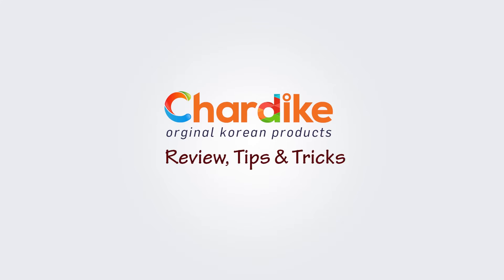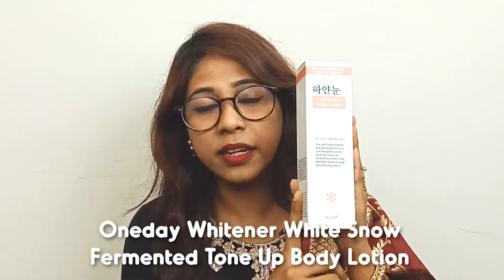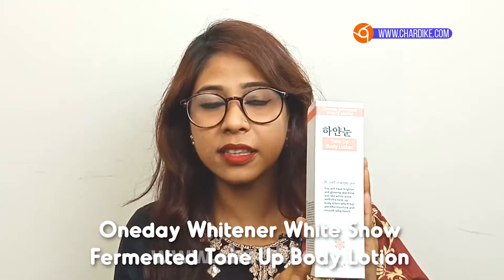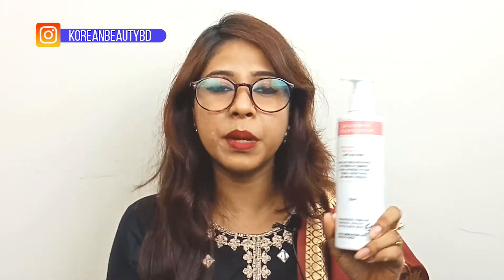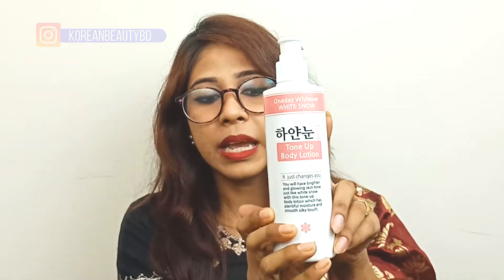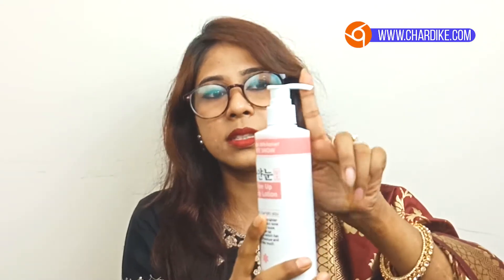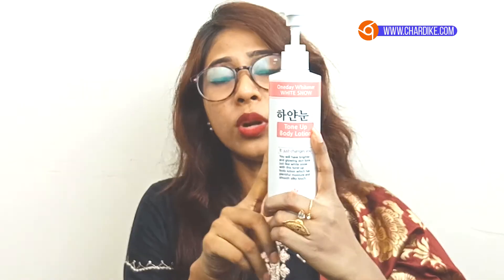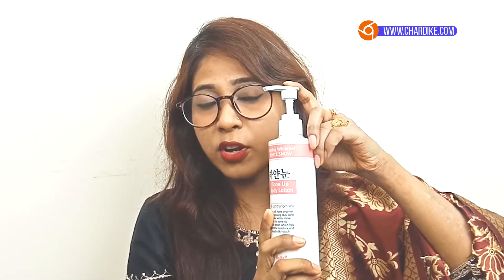ফর্সা হওয়ার কোরিয়ান লোশন | কিভাবে ব্যবহার করবেন এবং কিভাবে কাজ করে? | korean beauty | Bangla Review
সারা দেশে ঘরে বসে ডেলিভারি পেতে কল করুনঃ 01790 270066 অথবা ভিজিট করুনঃ

আমরা দিচ্ছি সমগ্র বাংলাদেশে ক্যাশঅন ডেলিভারি সুবিধা, প্রোডাক্ট হাতে পেয়ে মূল্য পরিশোধ করুন। ১০০% অরিজিনাল কোরিয়ান প্রোডাক্ট পেতে ভিজিট করুন আমাদের ওয়েব সাইটেঃ

টপিক্যালের উপরের ত্বককে  ব্রাইট করে তোলে
তাৎক্ষণিক ভাবে ব্রাইট করে এবং এটা সারা দিন স্থায়ীত্ব ধরে রাখে।
এটা এক প্রকার  লোশন যা  ত্বককে  আর্দ্র করে এবংএটি ব্যবহার করা অনেক সহজ।
লোশনটি ত্বককে উজ্জ্বল করার  জন্য ইন্সটেন্ট কাজ করে।

একবার ত্বকে প্রয়োগ করলে গড়ে ৮-১০ ঘন্টা অবধি থাকে।
এটি ওয়াটার প্রুফ এবং ঘাম-প্রমাণ।  সারা শরীর জুড়ে এটি ব্যবহার করা যায়।

কিভাবে ব্যবহার করে:
১.  ত্বকের যে কোন জায়গায় এটি ব্যাবহার করতে পারবেন।
২. ত্বকের যত্নের শেষ ধাপে, মেকআপ বেস ,মইশারাইজার হিসাবে সমানভাবে মুখে যথাযথ পরিমাণ প্রয়োগ করতে হবে।

Oneday Whitener White Snow Fermented Tone Up Body Lotion

Brand: Nella
Made in: Korea
Skin Type: All Skin
Size: 250 ml

Brightens up skin with whitening and fermented ingredients for translucent finish.
Moisturizes skin with Bifida Ferment Filtrate and Pseudoalteromonas Ferment Filtrate for glowing skin finish.
With fresh floral scent and refreshing feeling.

How to use:
Apply a proper amount on the body evenly.